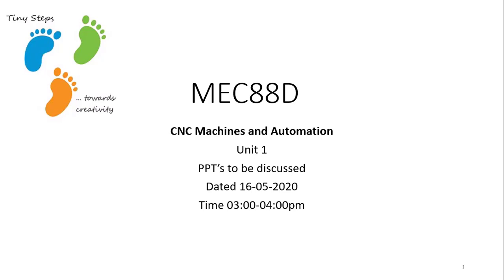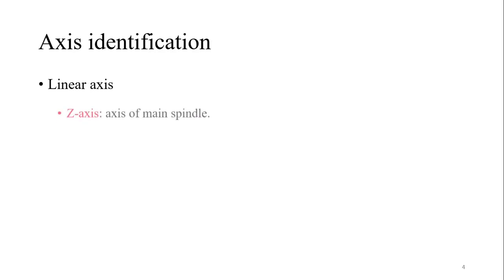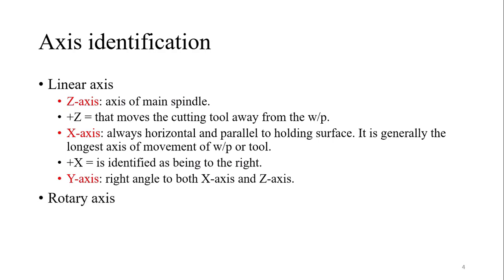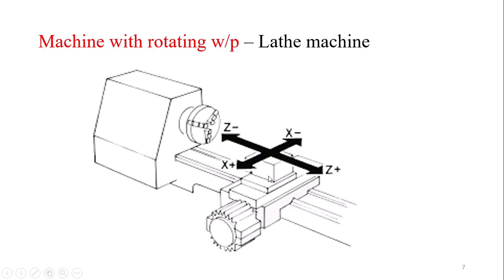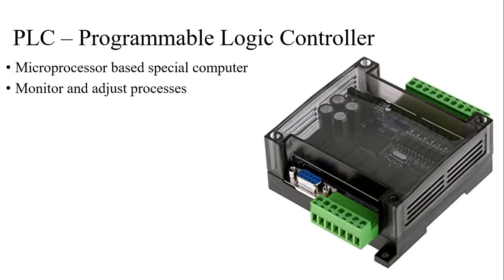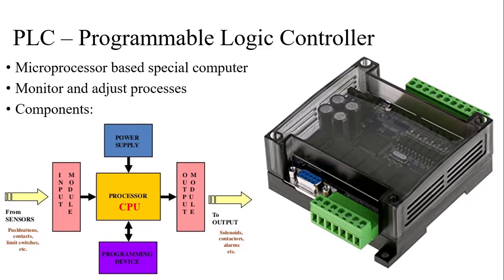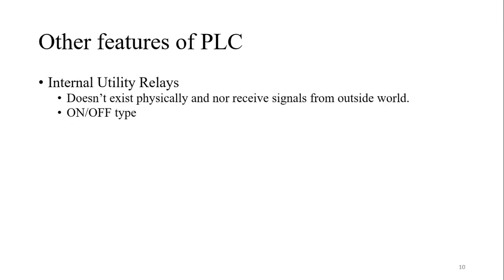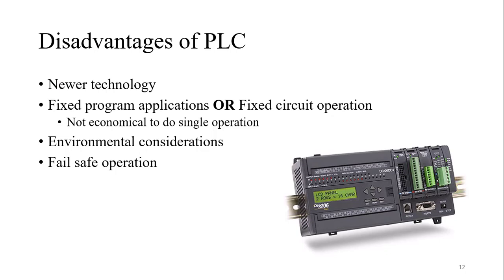Axis identification of CNC machine & Introduction to the Programmable Logical Controller 16/05/2020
This video explains the most important part of the CNC machine without which a programmer cannot make the program.
*NC Coordinate System
This will tell the programmer which axis is X, Y and Z because the axis varies with the machine. So, it is very much required to know about the axis of the machine
*Rules of Axis Identification in CNC machine
What different rules are applied to identify the axis of machines this is discussed under this topic
*PLC (Programmable Logical Controller)
A most advanced type of electronic component used in the machines is PLC it has discussed the working and its important features along with its advantages and disadvantages.